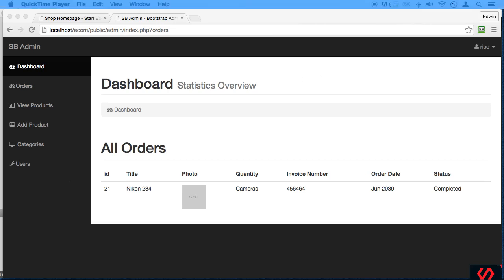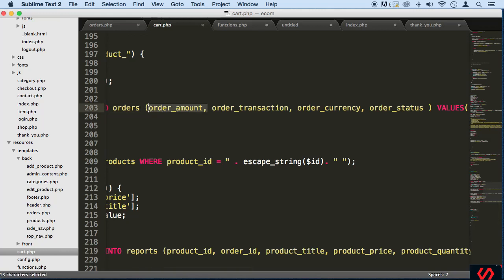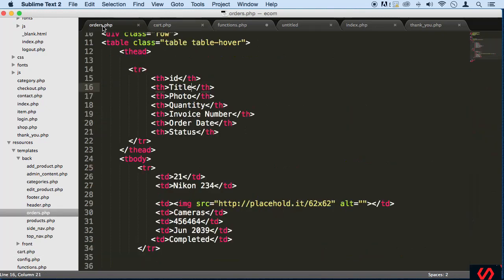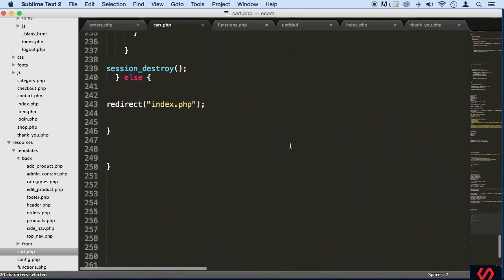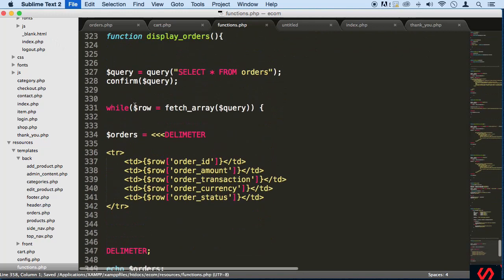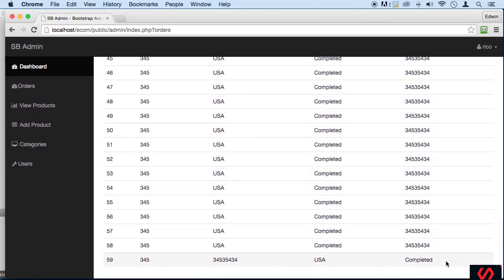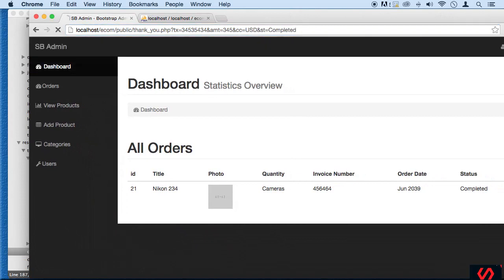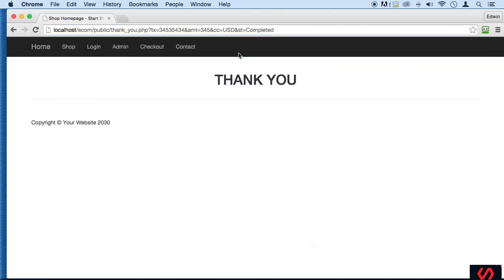67 Displaying Orders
Orders in Admin,
Requirements
All Students Should know the following
HTML
VARIABLES
ARRAYS
FUNCTIONS
LOOPS
POST and GET REQUEST
MYSQL
Description

MORE MONEY ……